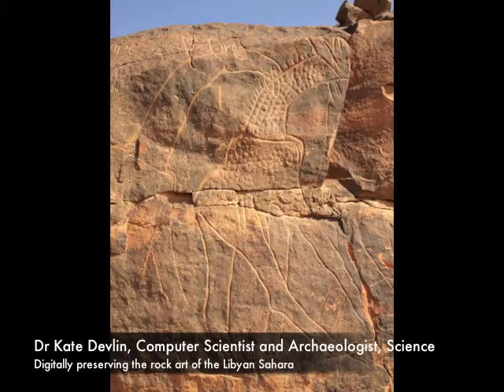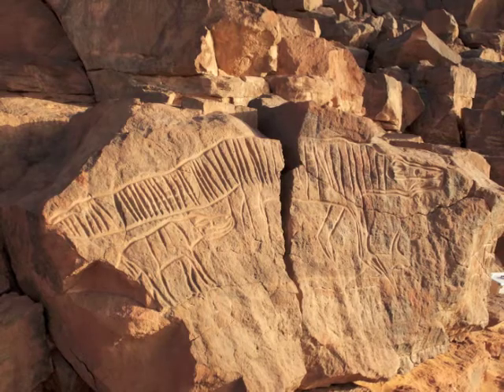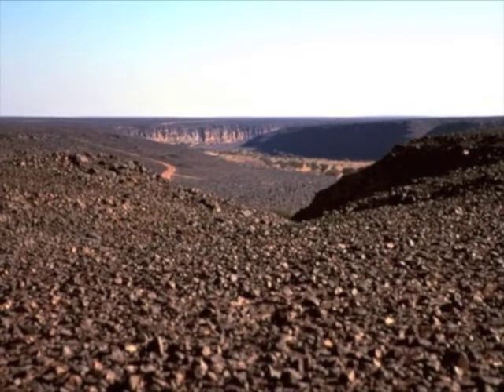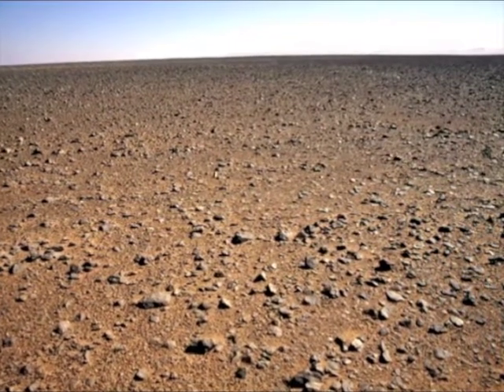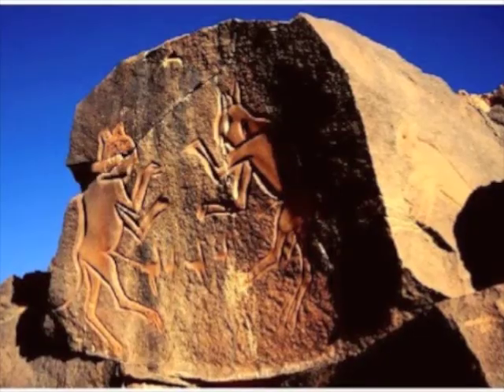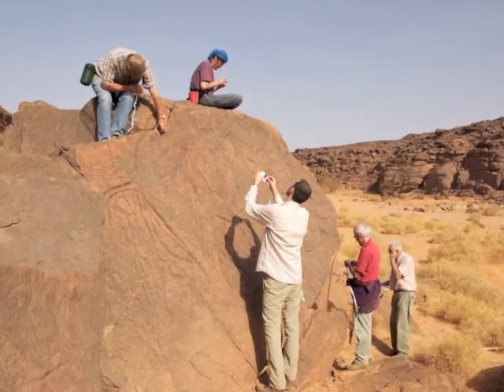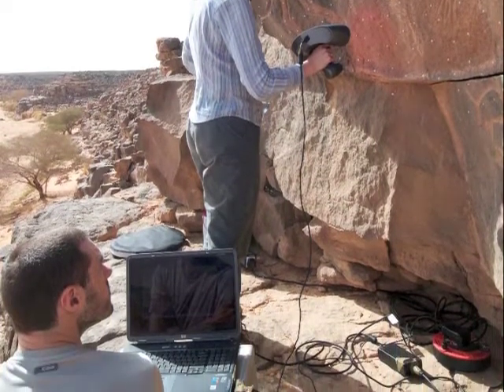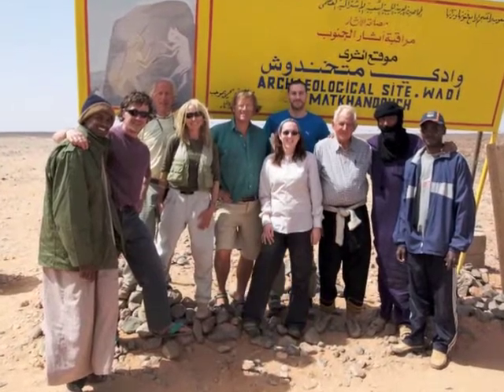Dr Kate Devlin, Computer Scientist and Archaeologist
Dr Kate Devlin is a Lecturer in the Department of Computing at Goldsmiths, University of London. Born in N. Ireland, she started her career with a degree in Archaeology from Queen's University of Belfast and worked as a field archaeologist for several years before deciding to specialize in computing, undertaking an MSc in Computer Science at QUB and then a PhD in Computer Science at the University of Bristol. Following postdoctoral work in the Archaeology department at Bristol she joined Goldsmiths in 2006.

Kate's research is interdisciplinary, under the Goldsmiths' umbrella of Cognition, Computation and Culture, and she has published in all three of these areas. She works in Human Computer Interaction (HCI), applying knowledge of perception and the human visual system to assess how people interact with, and react to, technology.

Kate also focuses on digital cultural heritage, especially representations of past environments. Her work has seen her travel internationally to places such as Libya, Egypt, and South Africa to carry out data capture, such as laser scanning of archaeological sites and artefacts -- usually those under threat of destruction.

As a feminist, Kate strives towards highlighting the role of women in computer science and addressing sexism and gender imbalance in the industry.

Kate is based in London and Bristol.

This video was a shortlisted application to one of the BBC's Expert Women's Day events, which offer free training to female specialists who would like to appear in the media as contributors and presenters. Find out more about the initiative and see other expert's videos at the Expert Women's Day YouTube channel or the BBC Academy